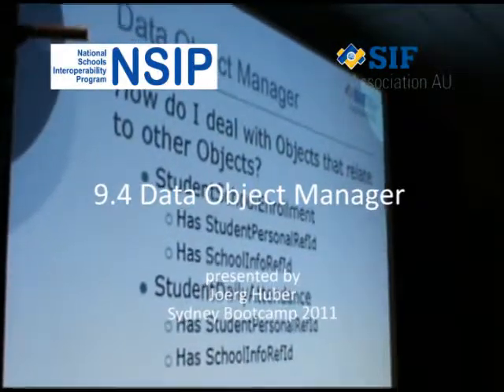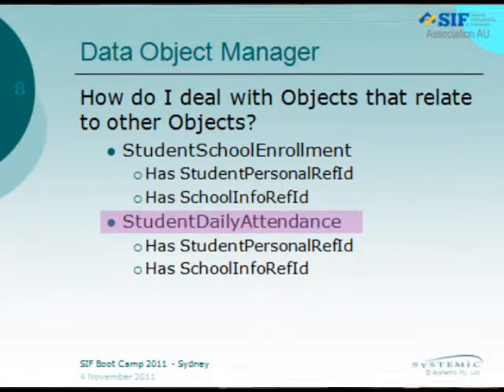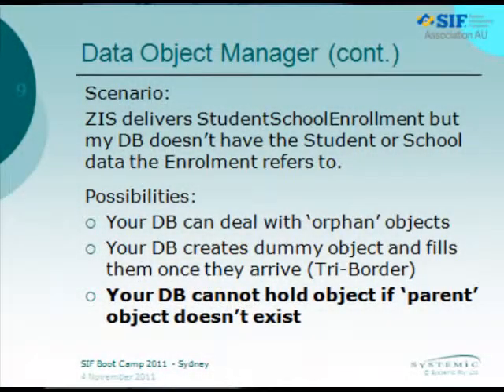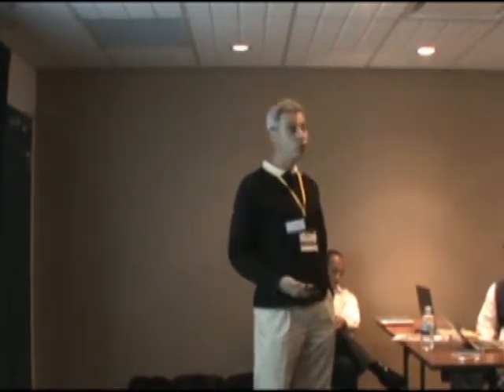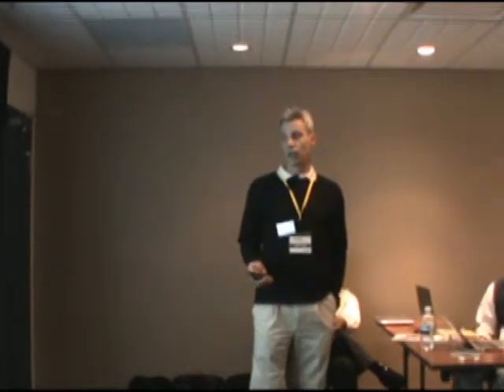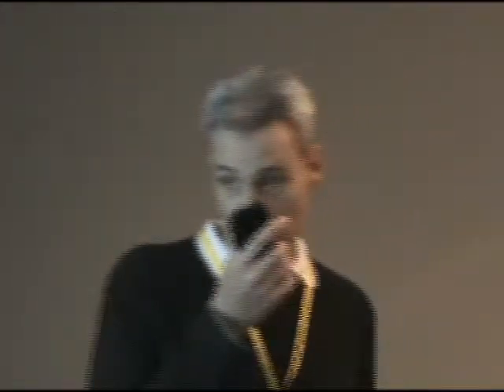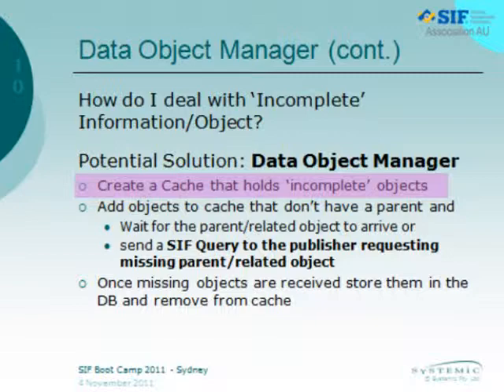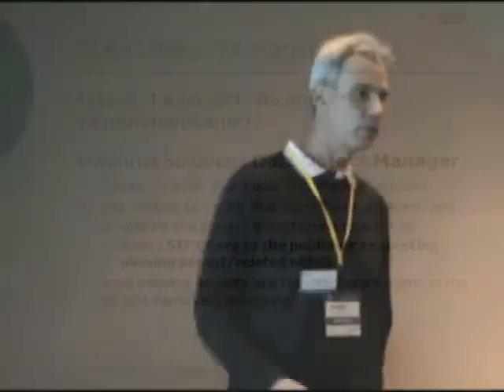9.4 Data Object Manager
- From NSIP (National Schools Interoperability Program) Australia- Part of a set of online modules comprising an introductory course in SIF for developers- Intended primarily for the Australian SIF environment - For more information